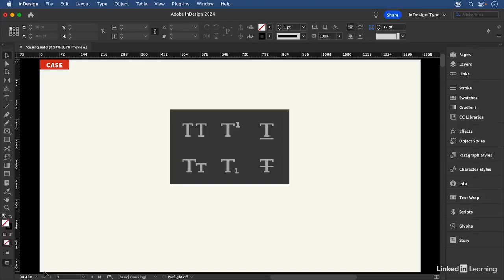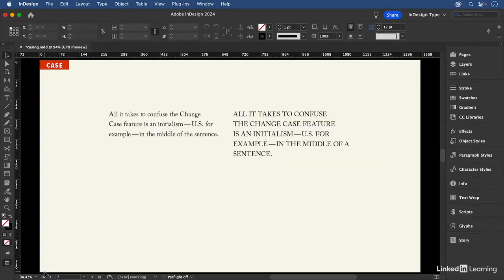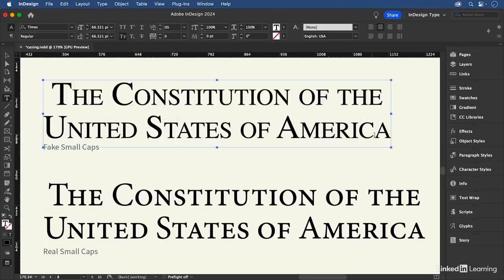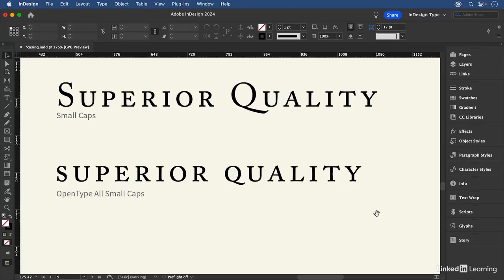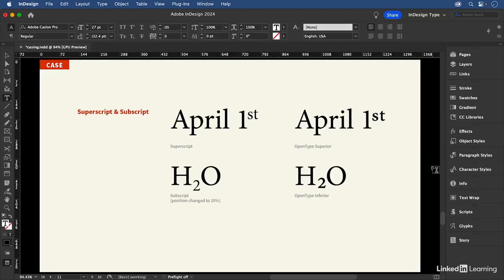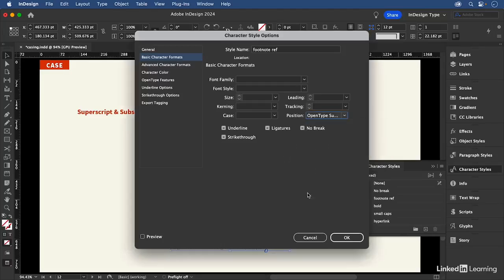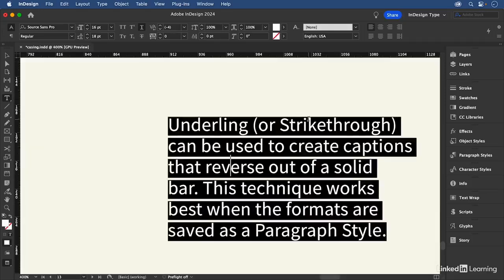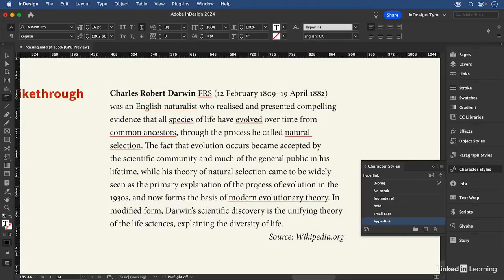03 Casing and underlining Регистр букв и подчеркивание